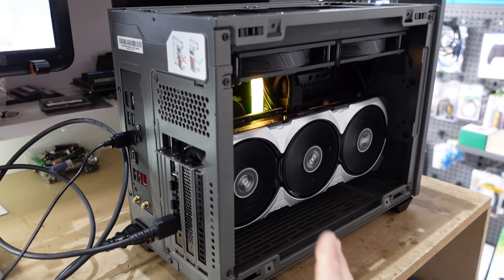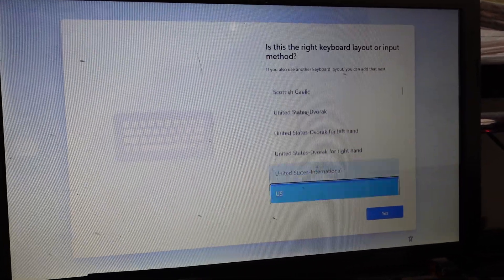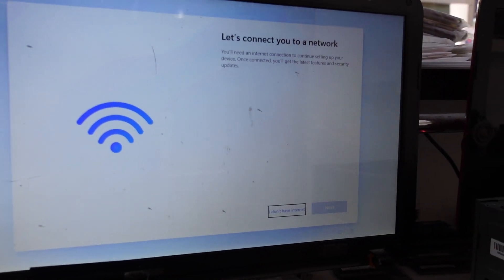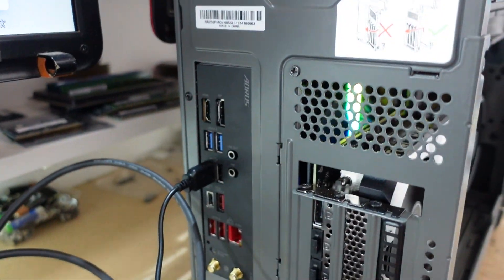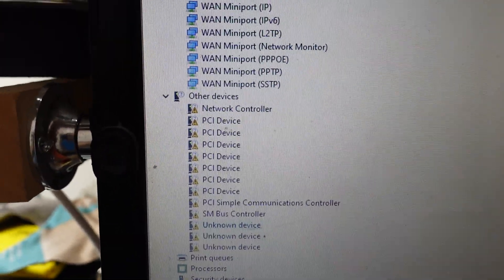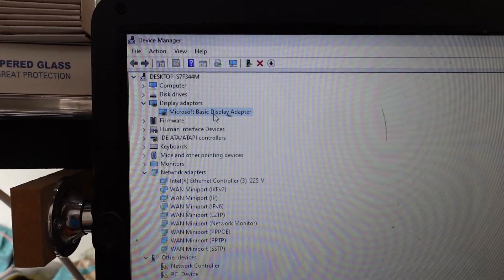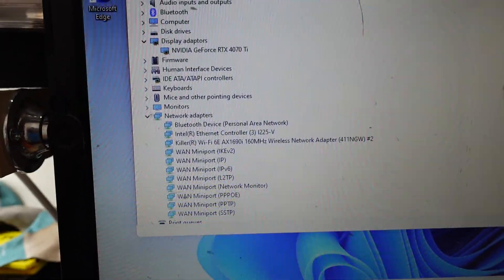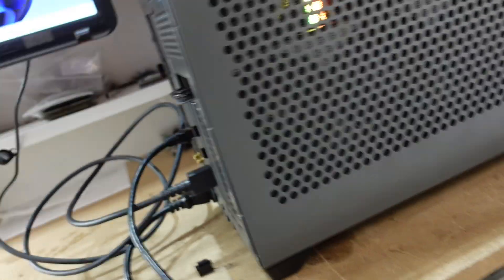WIndows 11 no wifi driver, Online account only, Stalemate!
this was a computer that i had a look at.

New system build

Installed an older version of windows 11

no wifi driver installed

They went down the path of an online account, but no internet.

Got stuck in a install loop